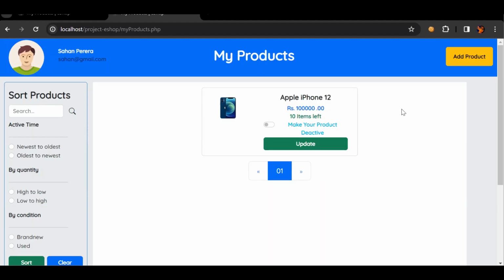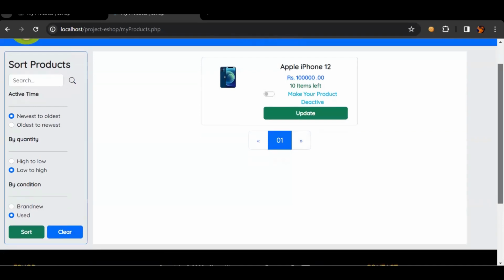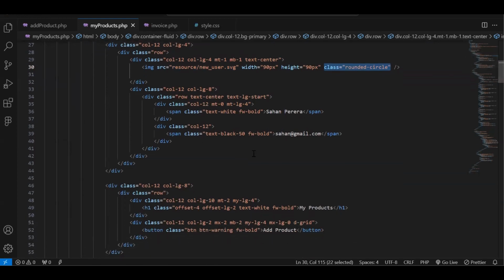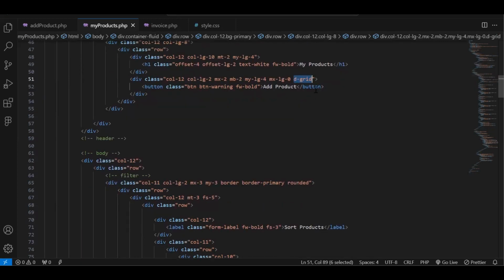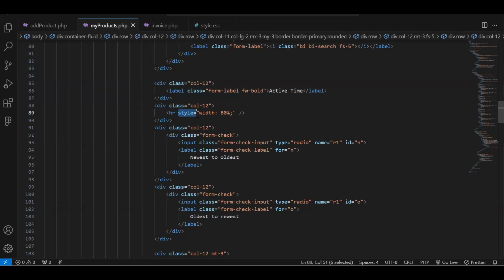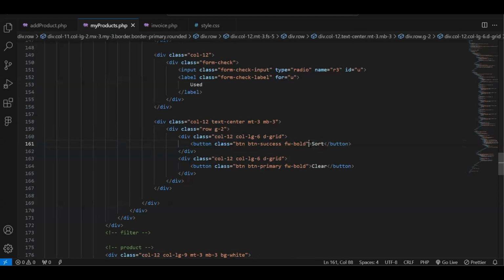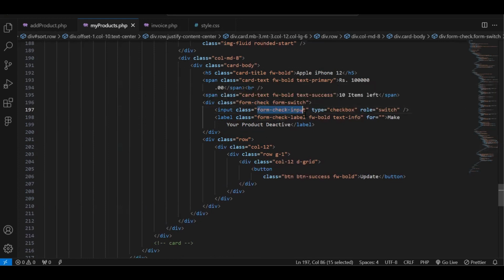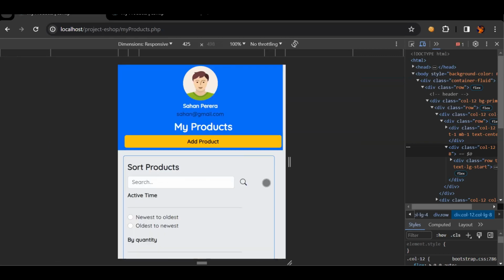Java Institute | E - commerce website development | Video 15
Project : Design a responsive seller’s store page using HTML, CSS, JavaScript and Bootstrap